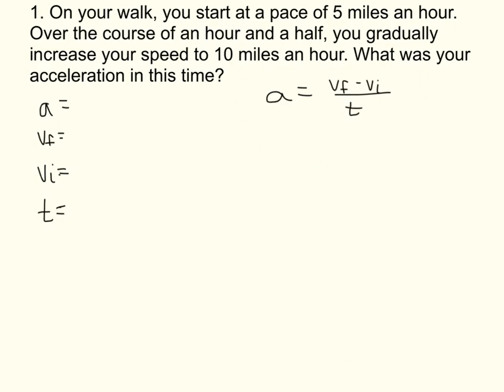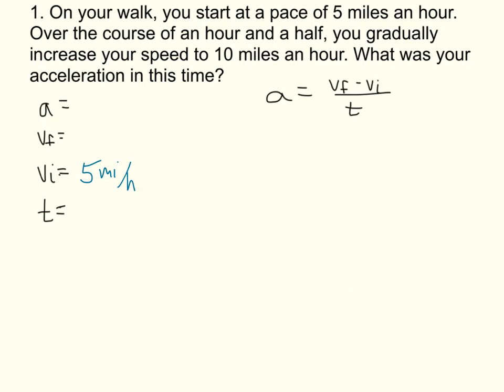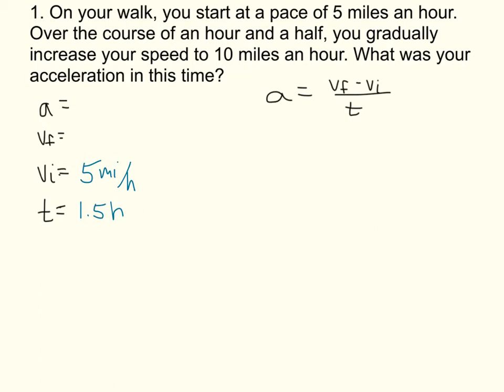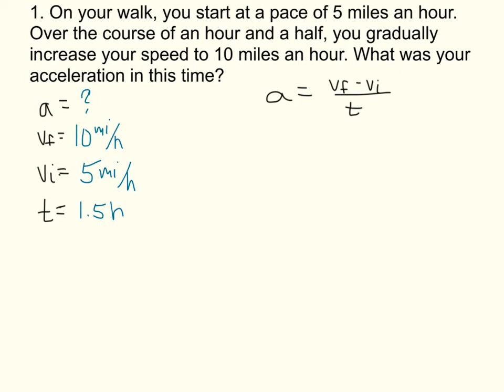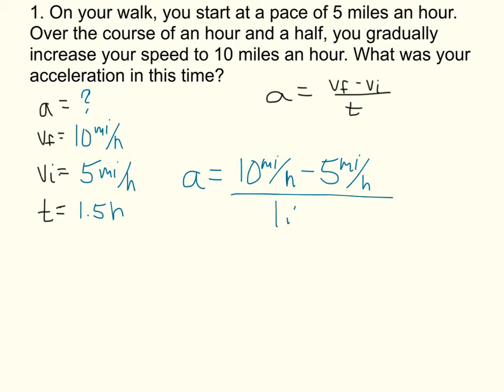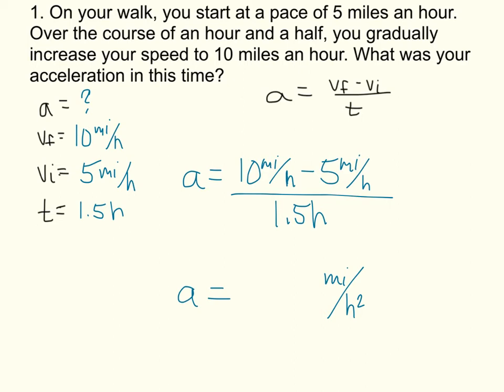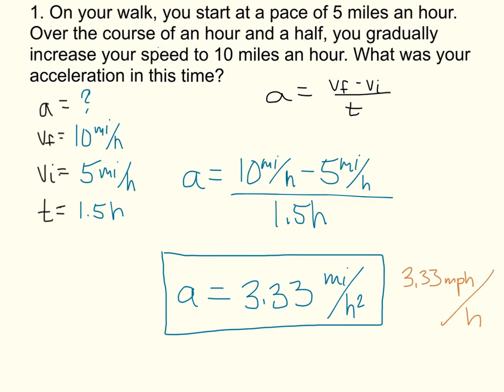Calculating Acceleration - Basic